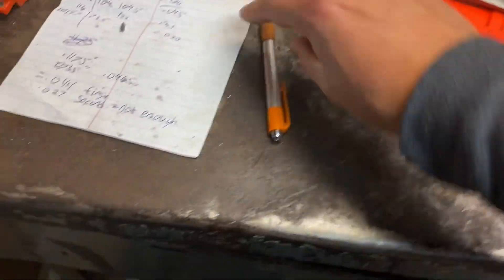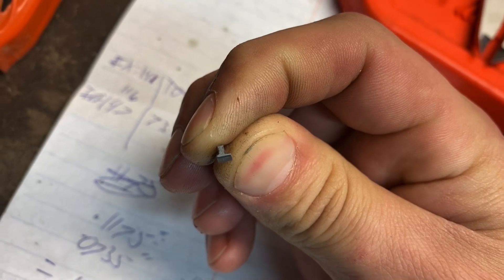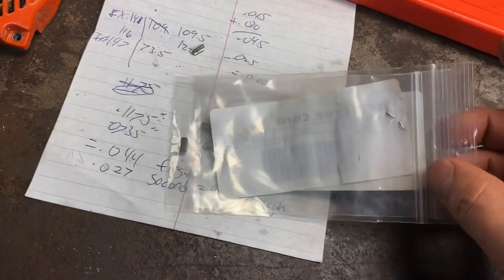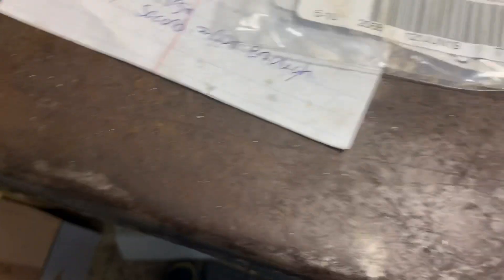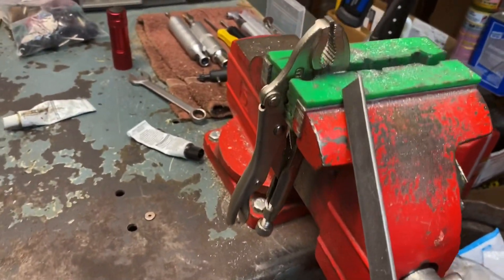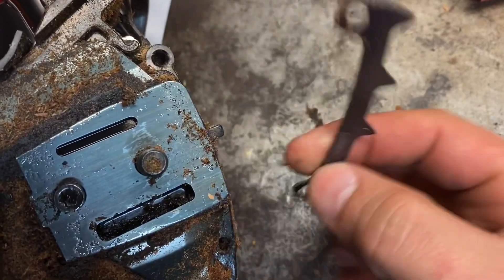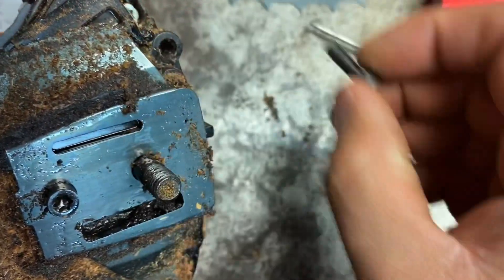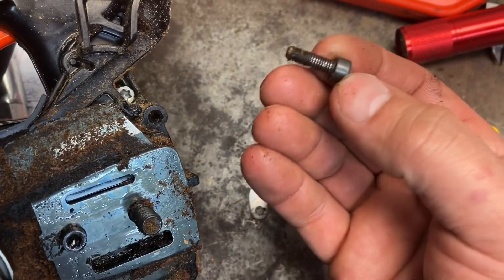Echo 2511t timing advance information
I talk about how much to take off the flywheel key to advance the timing. Still need to make cuts with the key now at .036 off the key